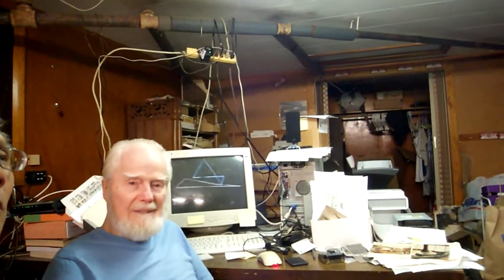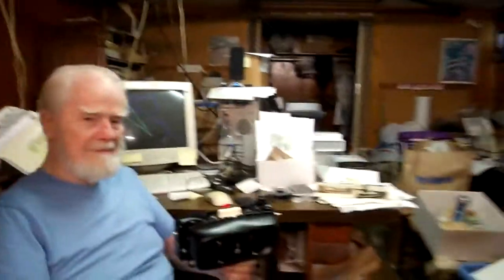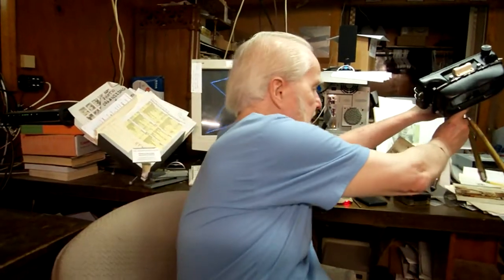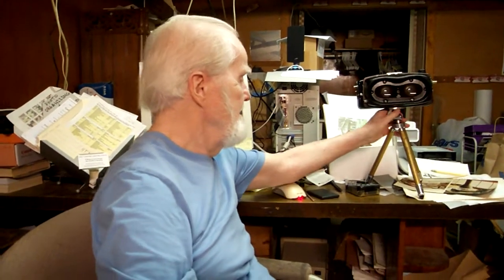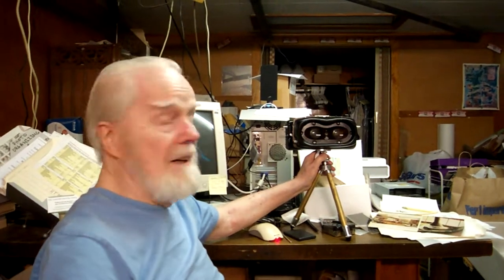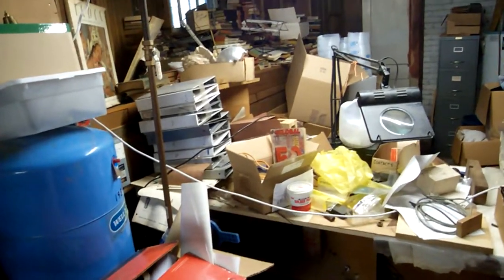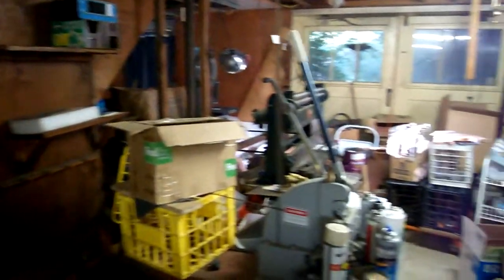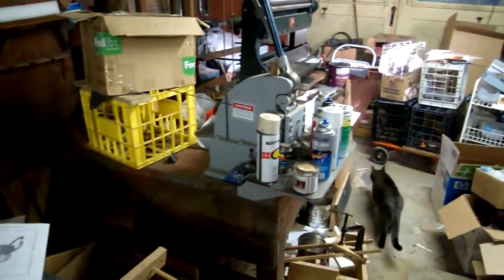Eric Howlett Interview Inventor LEEP Wide Angle Stereo Camera Pioneer Virtual Reality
Eric Howlett (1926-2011) recently passed away. I was fortunate in being able to interview him shortly before. I recently suffered a heart attack, and had quadruple heart bypass surgery, so I am thinking, I better start posting some of my stuff in this area. I was also very interested in virtual reality systems (teleoperator), spatial sensing systems, binaural recording, and electronic travel aids for the blind. Eric was an inspiration to me, and I am fortunate to have a LEEP camera which you can see in the video. Only two others were made. I simplified the electronics, so mine is a working prototype. Another stereo enthusiast also modified the electronics, so his camera is also working. I have an extensive collection of wide angle stereo photographs from around the world. Now, stereo photography has reached the main stream, but Eric was one of the earliest pioneers. His wide angle stereo viewers were incorporated into many virtual reality systems, and NASA was especially interested. Scientific American featured the viewer on the front cover on one of its issues in the 1980's.  The field of view of his camera system is 140 degrees, and chromatic distortion near the lens edge which is captured on the film (rainbow fring) is compensated inside the viewer optics itself. Amazingly, Eric designed the camera and viewer optics on a Radio Shack TRS-80 (the Trash 80) designing his own ray tracing algorithms. He told me that one ray trace calculation took all night long!
I've also seen his Cyberface setup, for live wide angle 360 degree stereo video with head tracking system, built on a cantilever arrangement so you could turn your head in any direction to see.